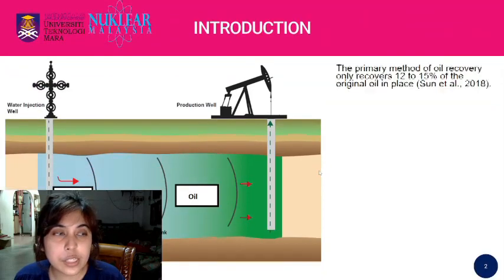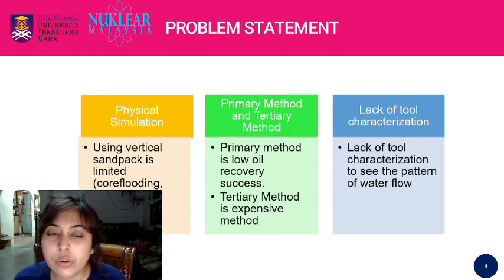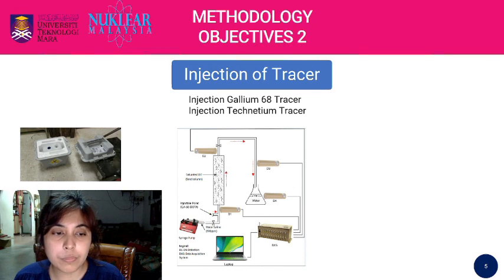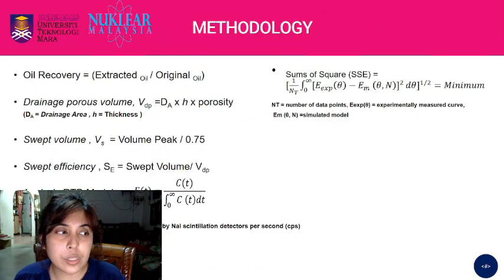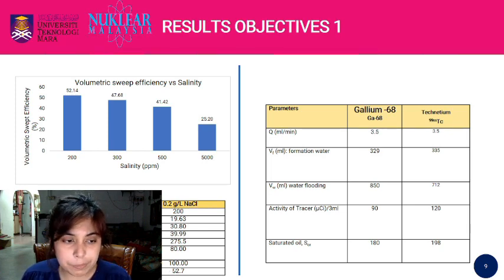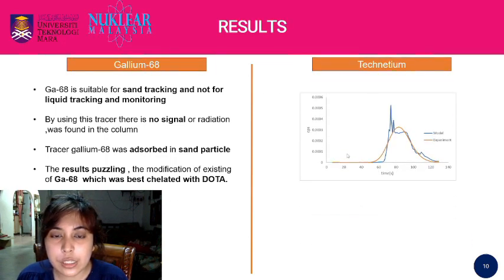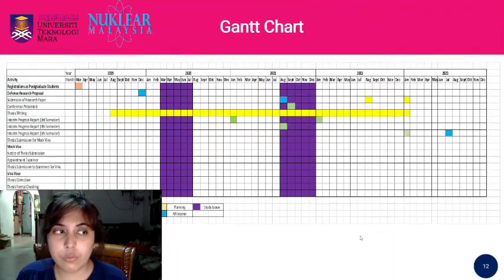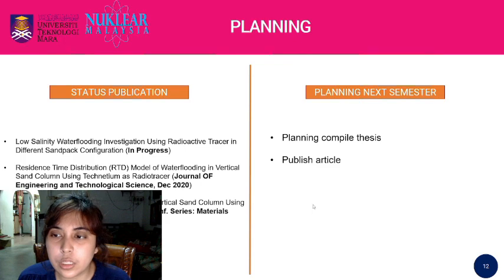nini syaheera semester 6 (2019934347)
Low Salinity Waterflooding Investigation using Different Type  Radioactive Tracer in  Vertical Sandpack  Configuration